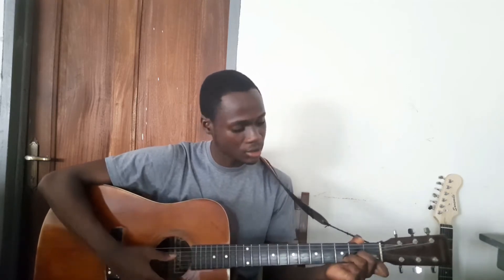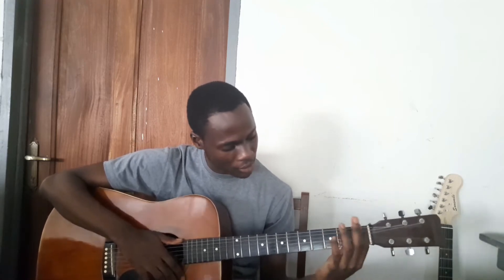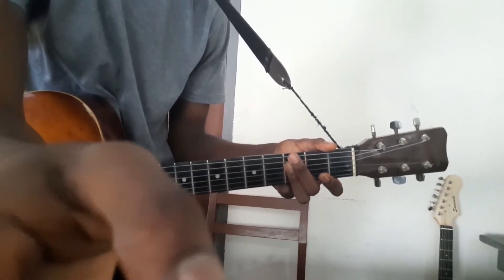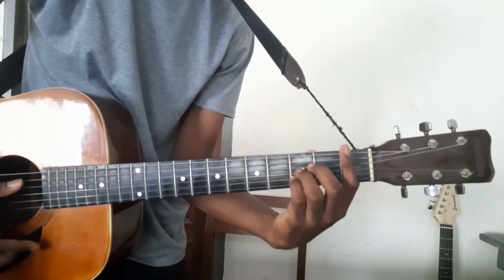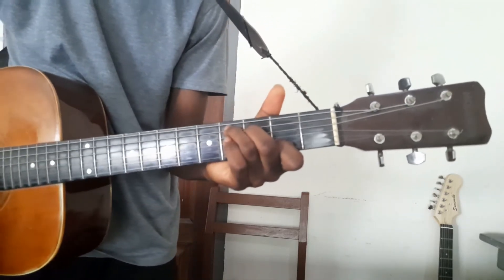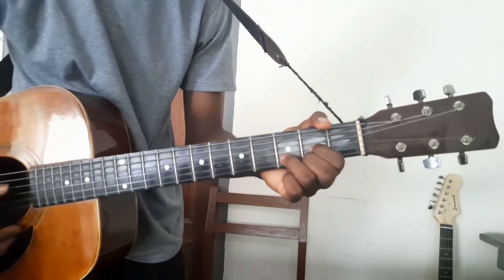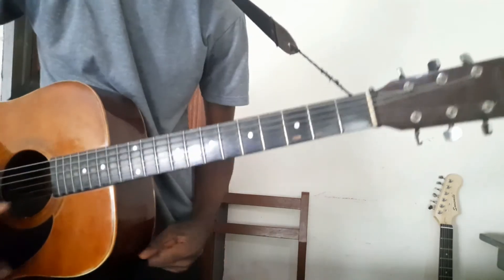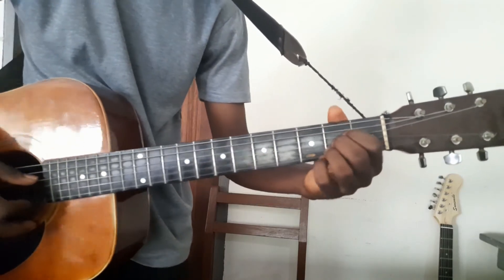#11 - How to play Barre Chords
Hi guys!! Hyiah's Guitar here
Join me as I teach how to play the guitar, play the Ghanaian way, and sing along with worship and praises songs.

In this video, we will learn how to form barre chords from open chords we have learnt so far.